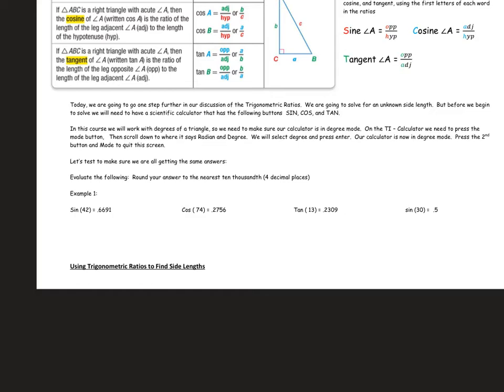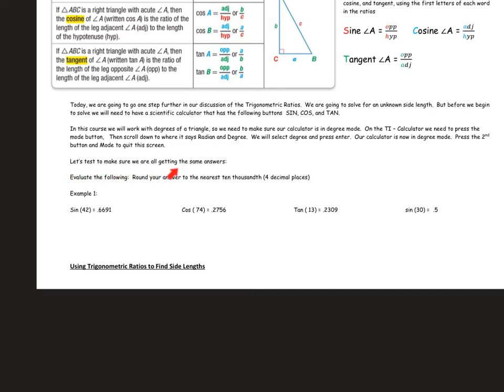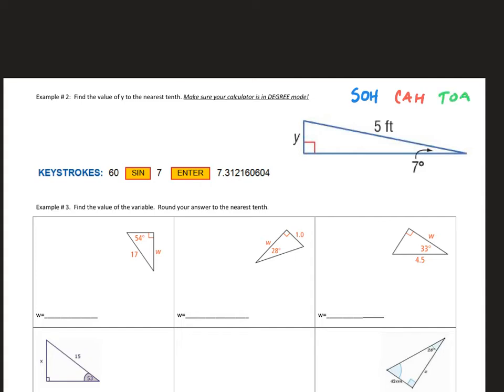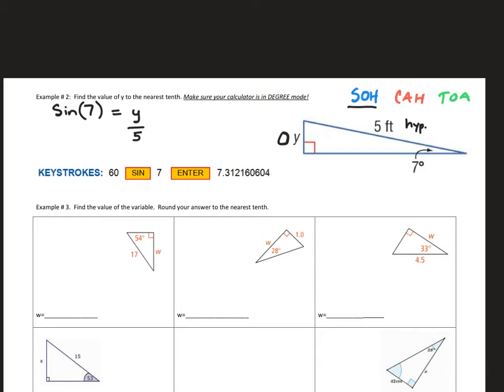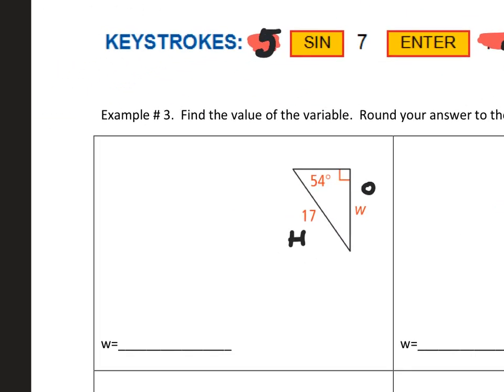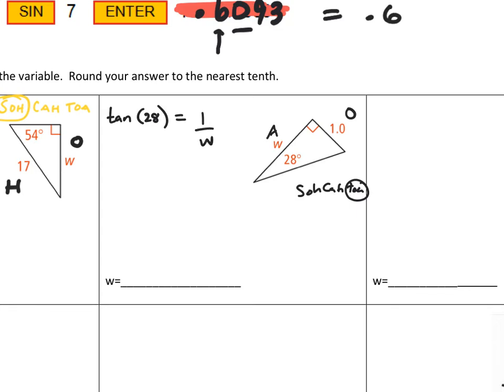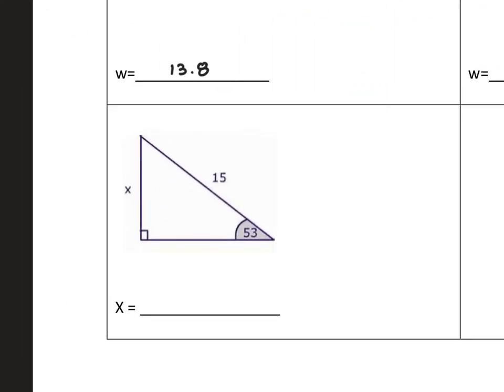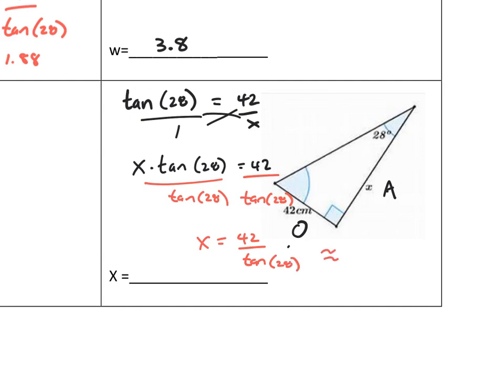March 24 8.4 Notes Part II